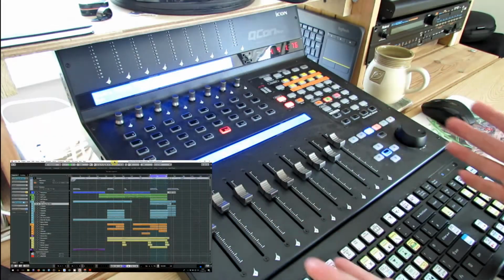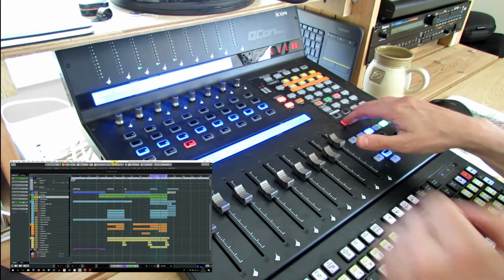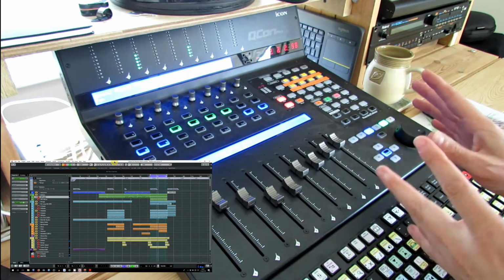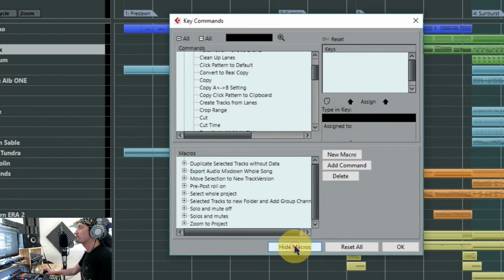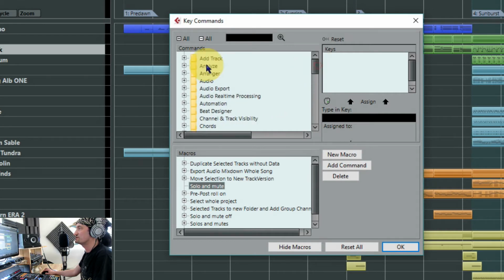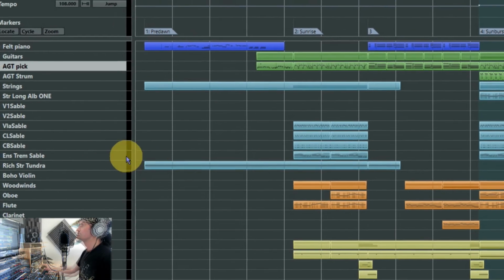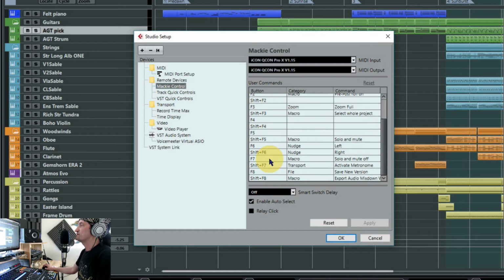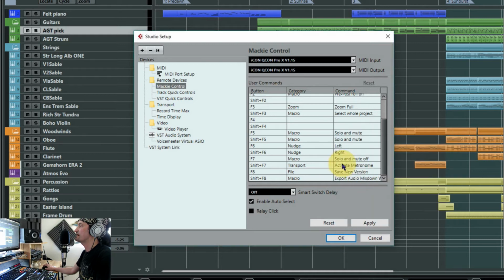Living with the QCon Pro X: Programming Macros into the Function buttons tutorial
This is part of my series called Living with the Qcon ProX. Join me as I explain how I use the unit and set it up to enhance my workflow. This episode: When I have multiple solos or mutes selected in a large project, it can take a while to find and deselect them all. I look at how to program a Cubase macro and map it to one of the Qcon ProX programmable function keys to sort this out.

I bought the Icon as I was building my home studio (Moonhare Studio) in 2017 running Cubase Pro 9.5 on a windows PC. Despite having a superb feature set and tough build quality, it suffers from a User Manual that is very light on useful guidance and some rather patchy customer service from Icon themselves. Despite this I have enjoyed using the Qcon Pro X and I hope that you will too.

For a useful and concise walkthrough of the features of the Icon Qcon ProX check out the Dr Mix feature